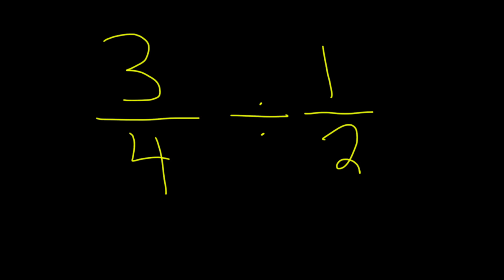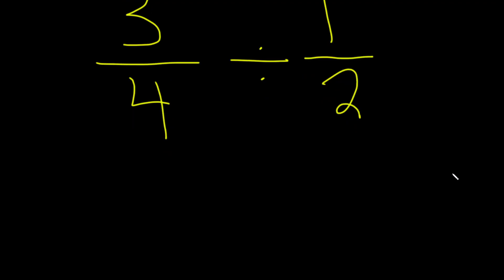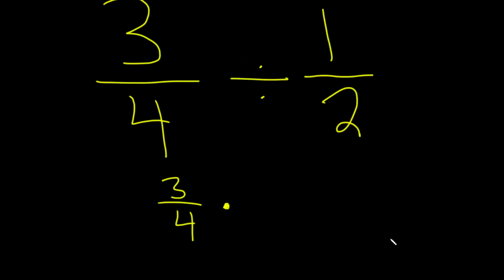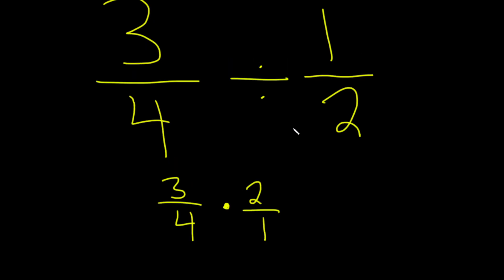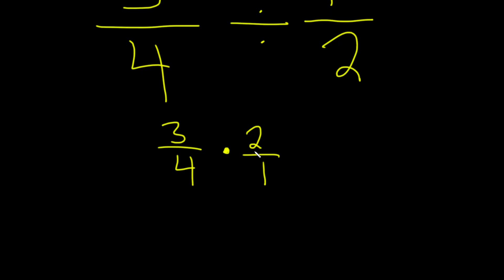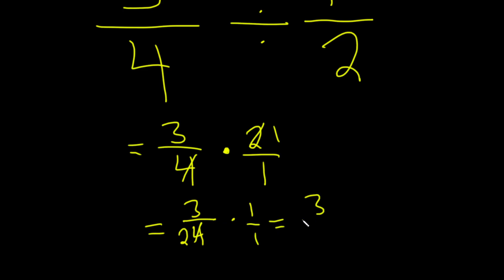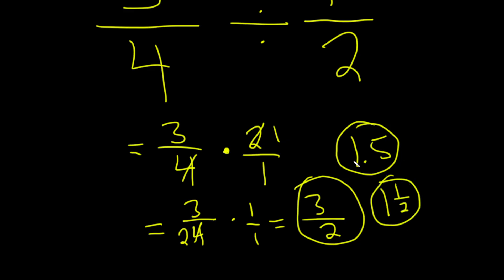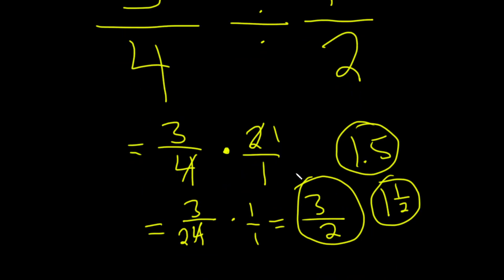Division of Two Fractions || Example with (3/4) divided by 1/2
We compute 3/4 divided by 1/2.